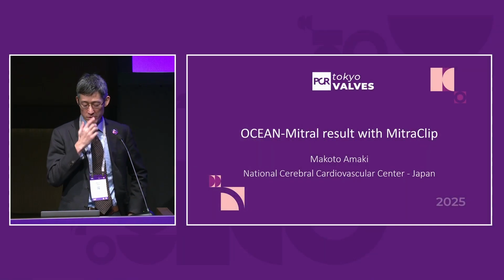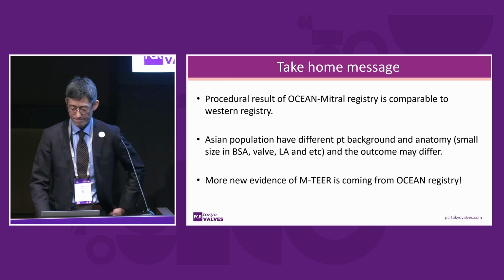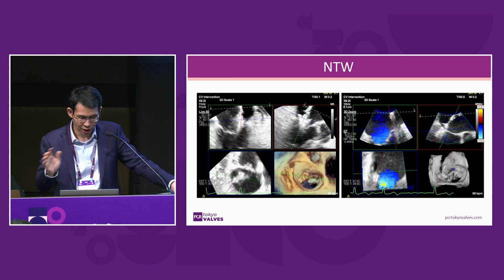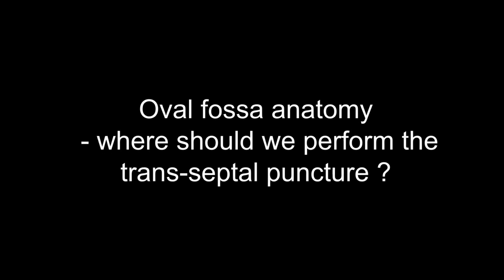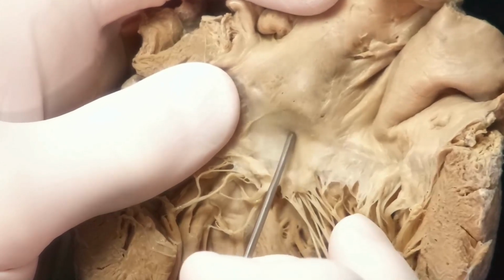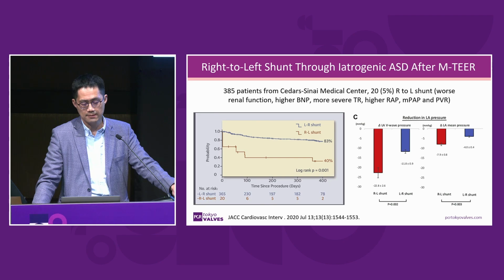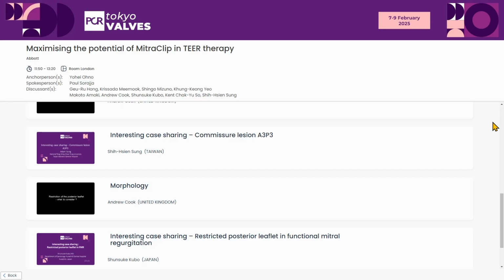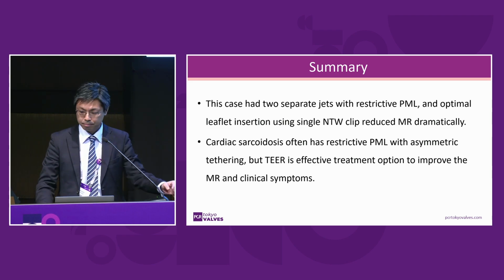Maximising the potential of MitraClip in TEER therapy - PCR Tokyo Valves 2025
Don’t miss this pcrtokyo Valves 2025 session dedicated to MitraClip, where leading experts explore key cases and the latest Asian clinical data on TEER.
This session dives into complex cases, including a restricted posterior leaflet in functional mitral regurgitation, a commissure lesion (A3P3), and the use of MitraClip with Amulet. You'll also gain valuable insights from the OCEAN study on 1-year heart failure rehospitalisation with MitraClip.
Beyond case discussions, this session provides an in-depth look at how atrioventricular valve morphology influences treatment strategies and how the four MitraClip sizes can be tailored to optimise TEER outcomes.
Watch now to stay at the forefront of mitral valve interventions!